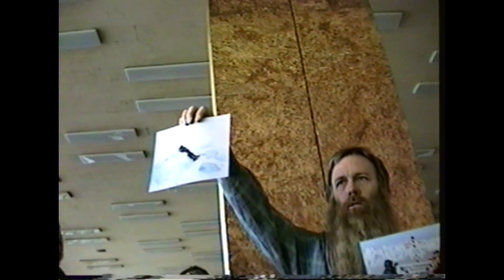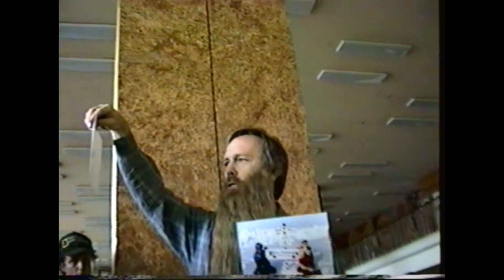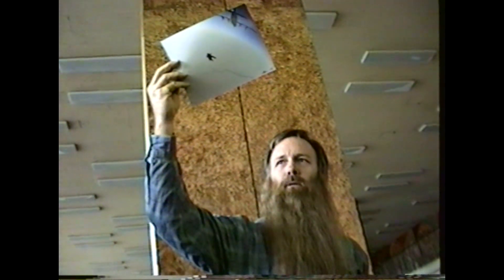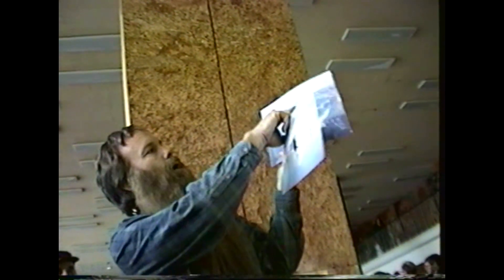Initial North Pole Jump Briefing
Briefing on arrival in Moscow discussing the North Pole to jump to come